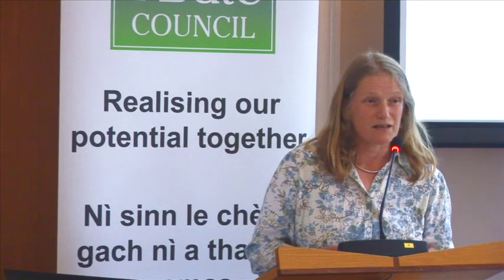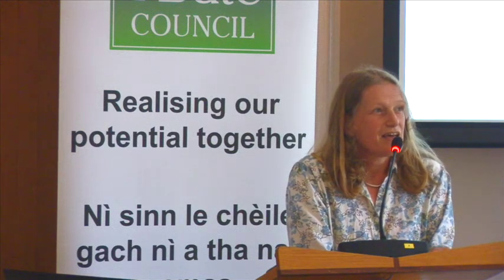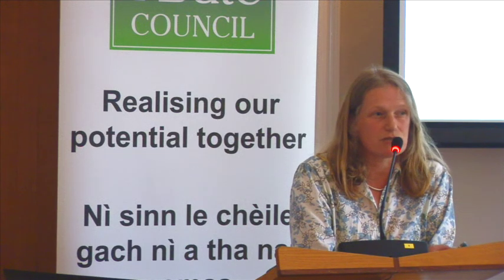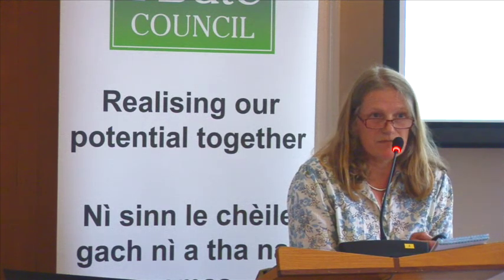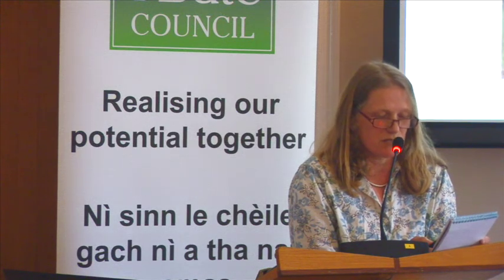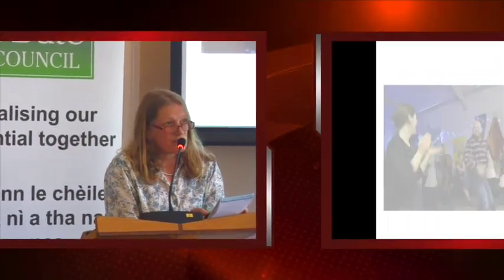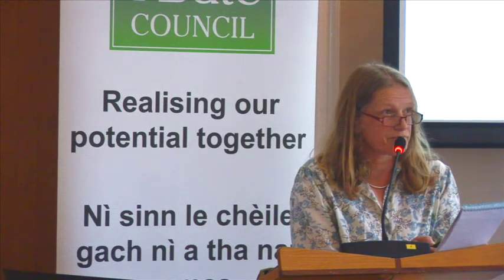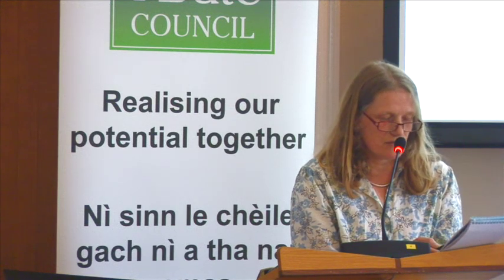Impact Case Study Virginia Sumsion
Argyll and Bute Council and Foundation Scotland hosted a seminar on 19 June 2014 to help communities explore national policy and trends in community benefit, local governance of funds and how communities can ensure such funds achieve the most for their area.